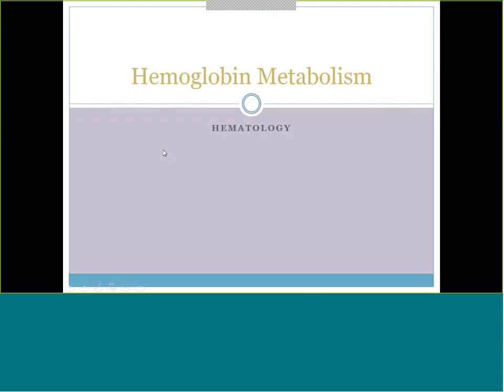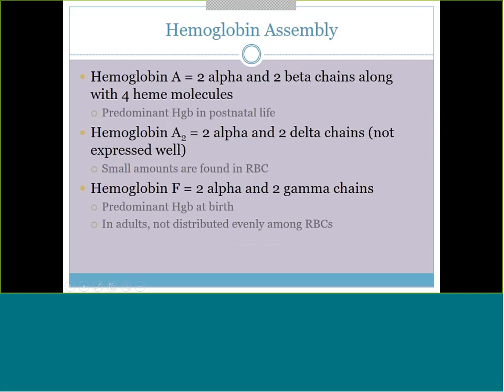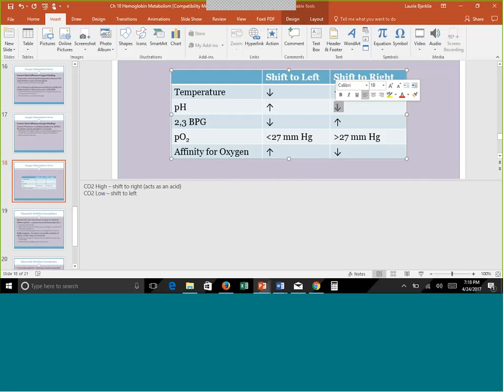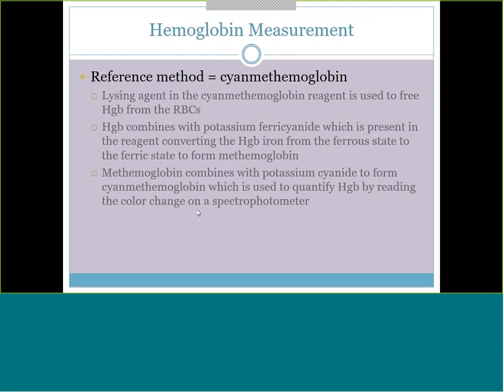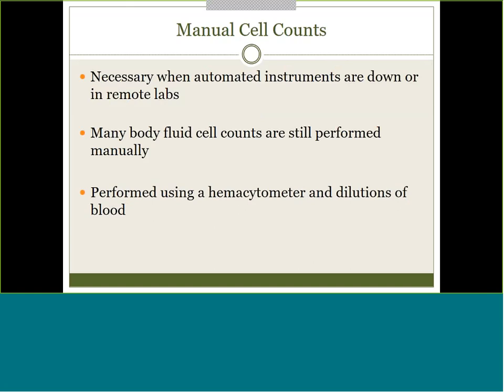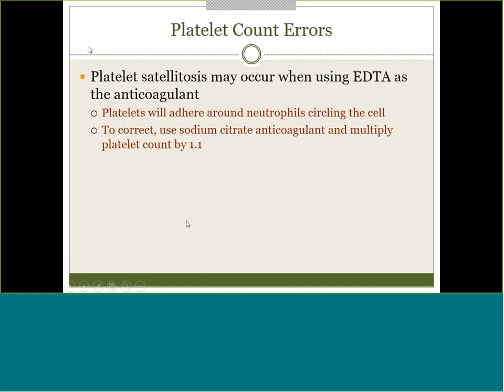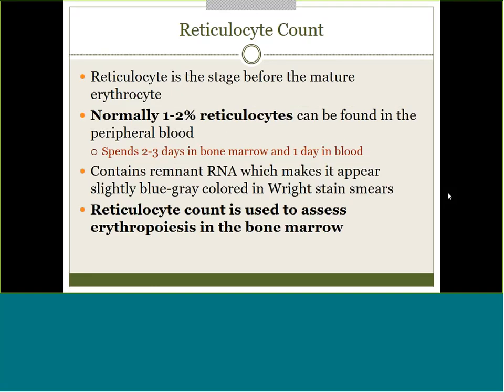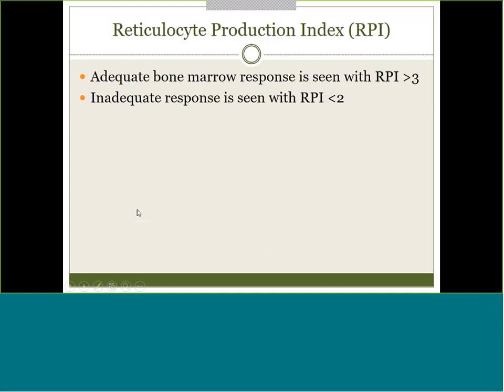Week 4 Lecture - Heme I